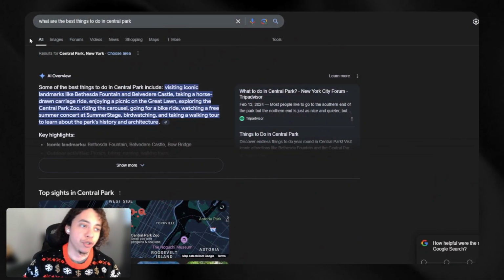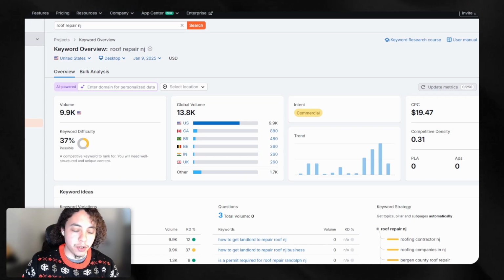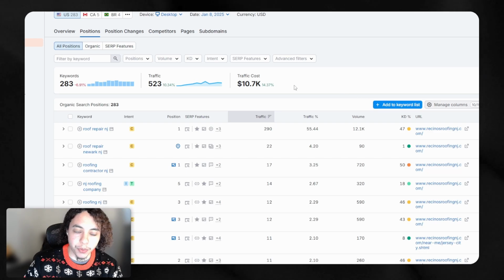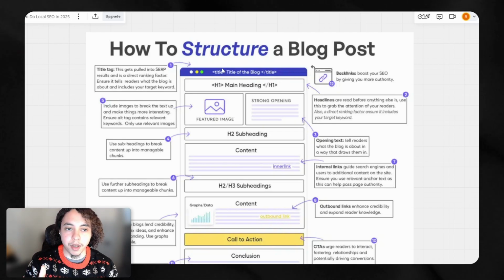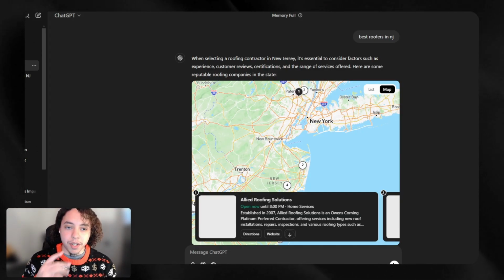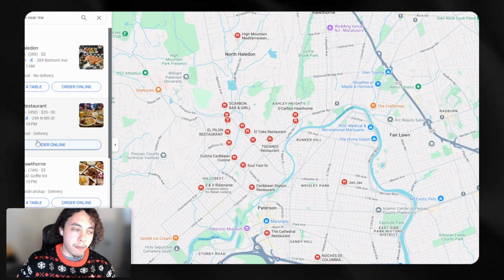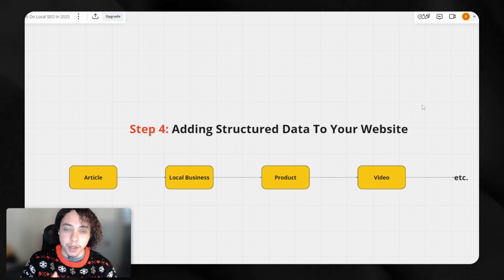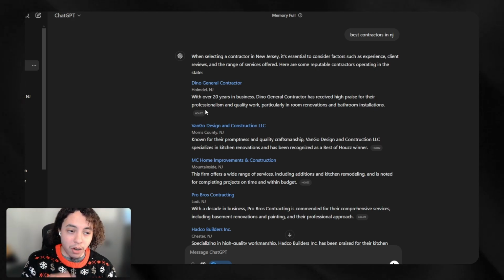Local SEO Strategies In 2025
Discover the latest local SEO strategies that actually work, including cutting-edge optimization tips, powerful tools, and proven techniques to improve your local search rankings. Whether you’re focusing on Google Maps, local citations, or enhancing your online reviews, we’ve got you covered.

Interested in optimize the local SEO for your business? Schedule a 30 minute consultation

Here’s what you’ll learn in this video:

-How to optimize your Google Business Profile for maximum results.
-The importance of localized content and how to create it effectively.
-The role of AI-driven tools in local SEO strategy.
-Advanced strategies for earning high-quality local backlinks.

Don’t miss out on the chance to dominate local search results and bring in loyal customers to your business!

💬 Got questions or strategies you swear by? Drop them in the comments below—we’d love to hear from you!

Time Stamps:

0:00 - Introduction To Local SEO

0:22 - Generative Engine Opportunities In Local SEO

3:04 - Step 1: Do Keyword Research To Target Local Keywords

5:26 - Step 2: Optimize Your Website Based On The Keywords

10:53 - Step 3: Create And Optimize Your Google My Business

13:03 - Step 4: Adding Structure Data To Your Website

14:29 - Step 5: Link Building

16:04 - Closing Statements